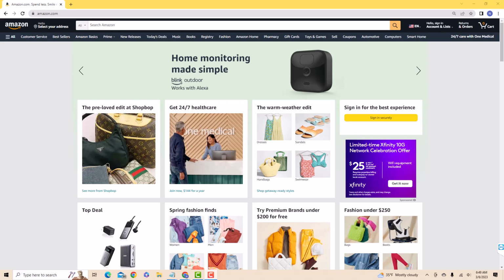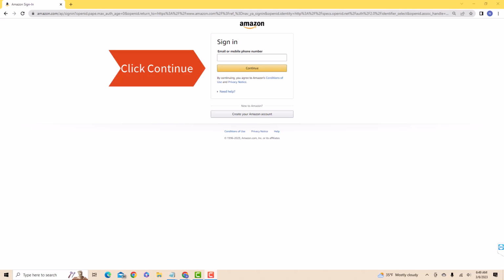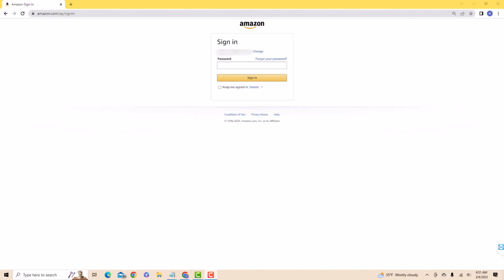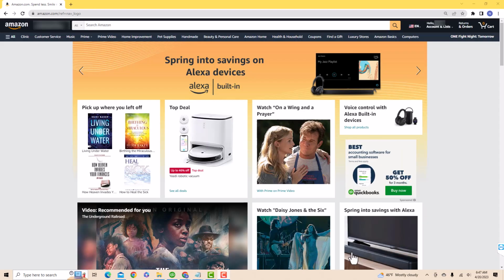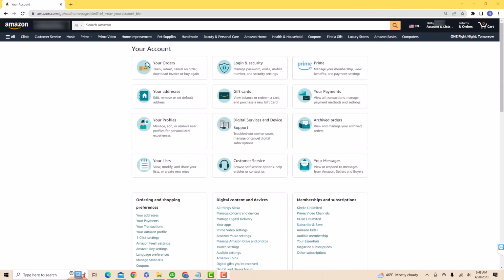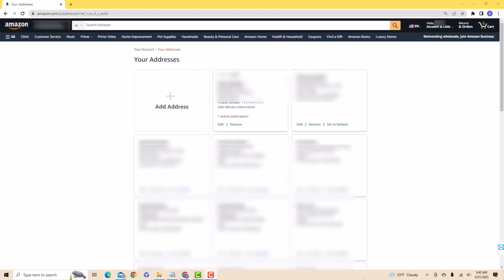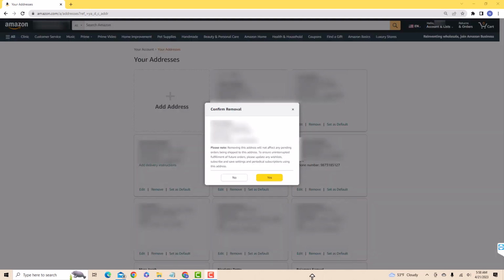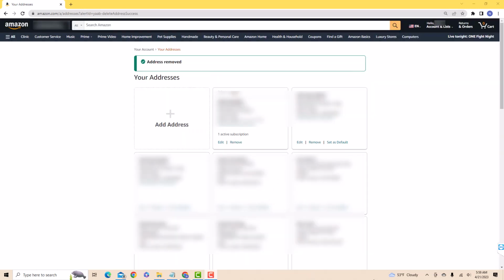How to Delete an Address from Amazon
Learn how to delete an address from Amazon.